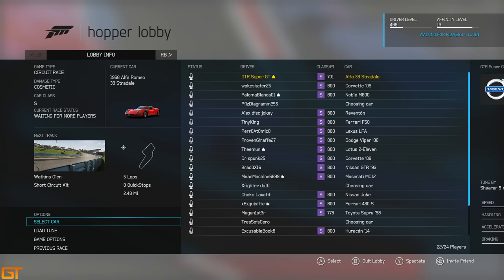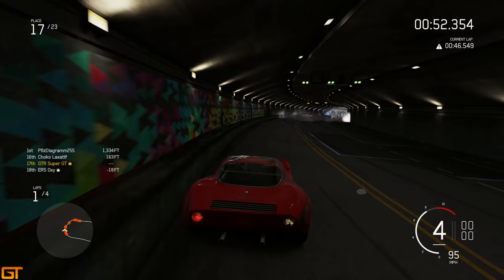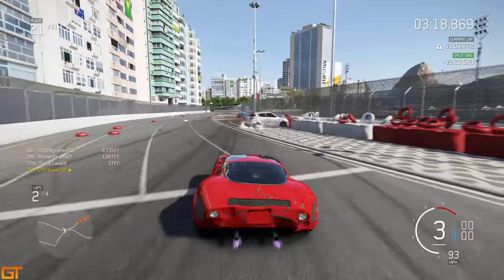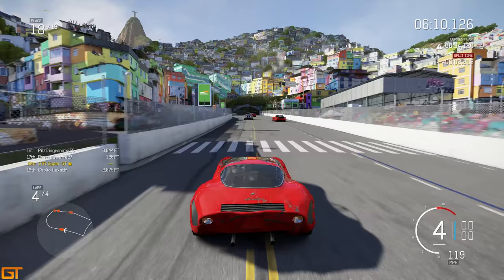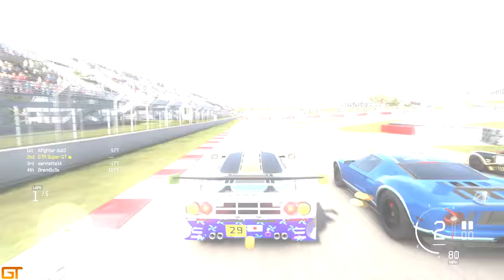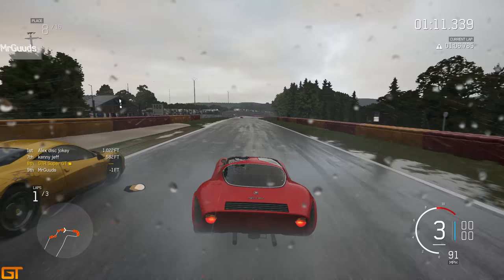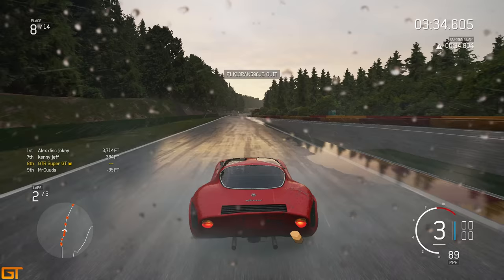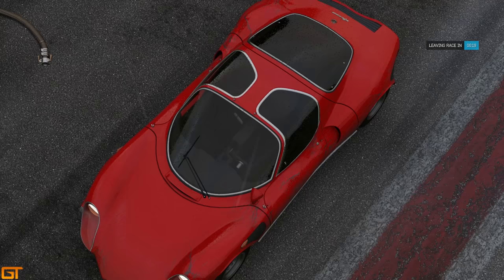Forza 6 701 RATED ALFA CHALLENGE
Making things harder for myself is always good. This time, I try to take the Alfa 33 - a known noob wagon into S class but at the very bottom of the class with 701 PI.

Anyone who get's beat must snap their Xbox!

ADD ME HERE:
►XBL : GTR Super GT
►iRacing: Steve Alvarez Brown
►Steam: SteveAlvarez

My Setup:

PC:
►Case: NZXT Source 340
►Processor: Intel i5 4690k
►RAM: 8GB DDR3 HyperX Fury
►Motherboard: Z97-HD3 DDR3
►Graphics: AMD R9 380
►Fan: Corsair Hydro SS
►HD: Seagate 2TB Sata-III
►SSD: Samsung 120GB Sata-III
►Monitors: BenQ 22" LED (x2)

Outro Song
PANTyRAID – That's The Spot